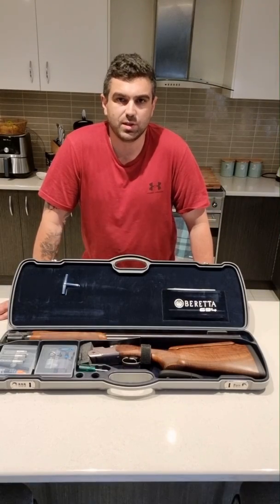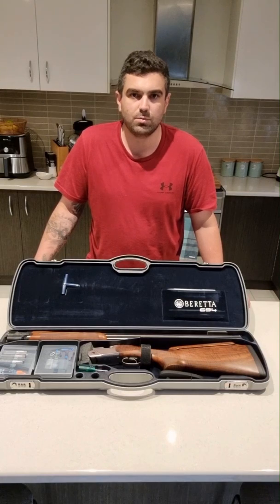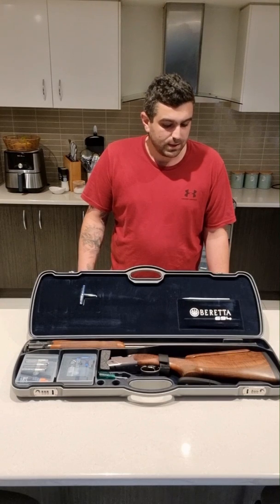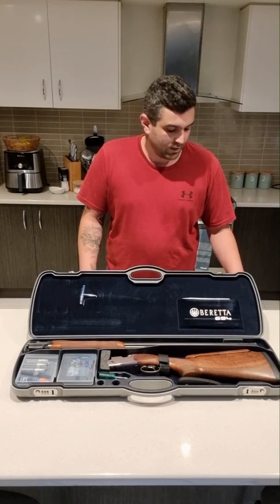beretta 694 test and review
a review of my beretta 694 step rib along with shotkam footage